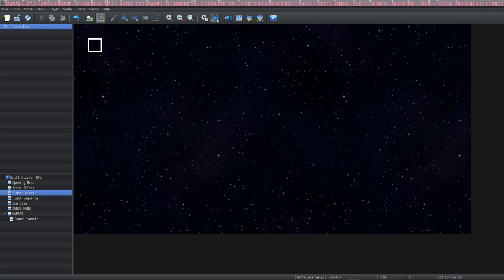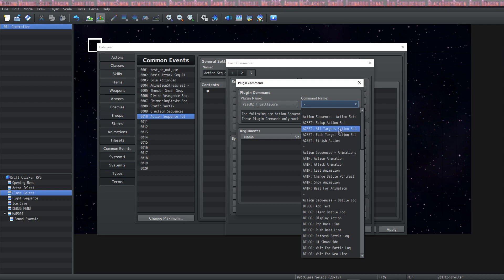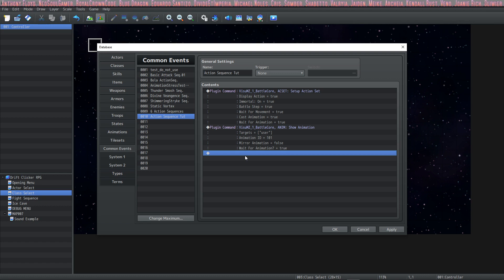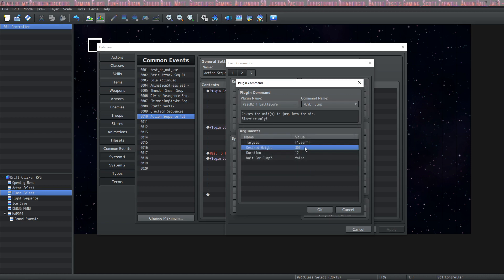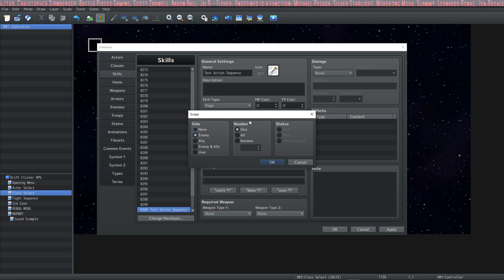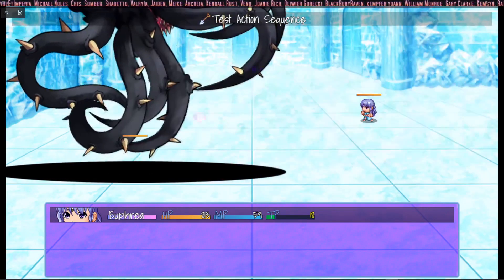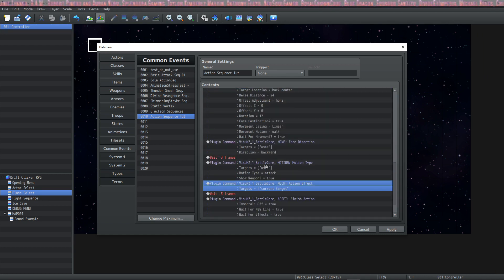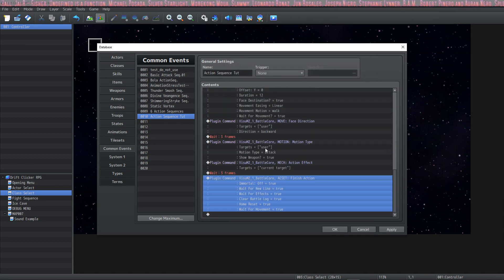How to Action Sequence in RPG Maker MZ Tutorial